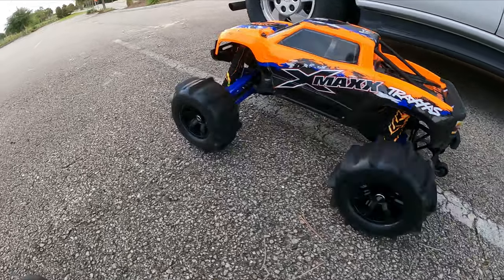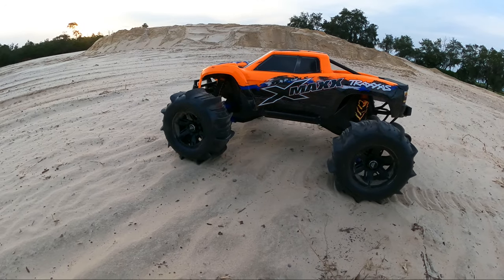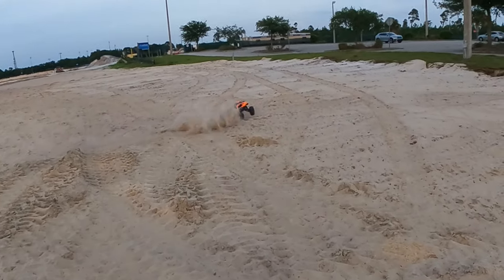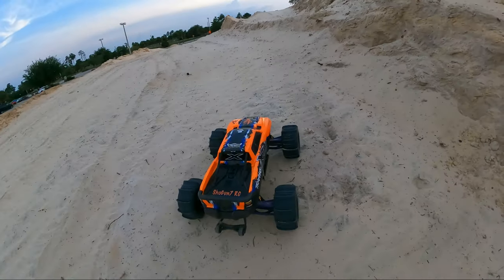Traxxas Xmaxx 8s wide kit paddle tirers epic bash